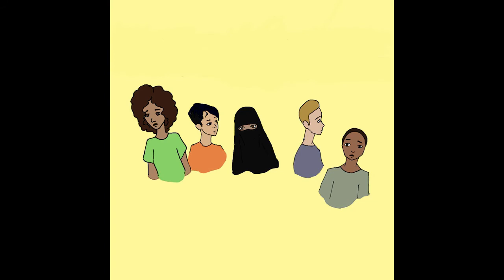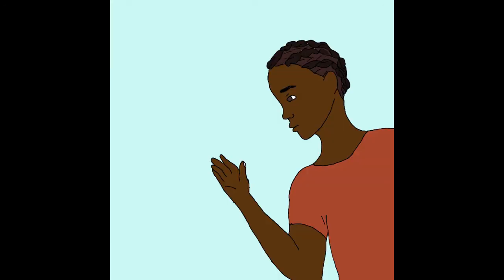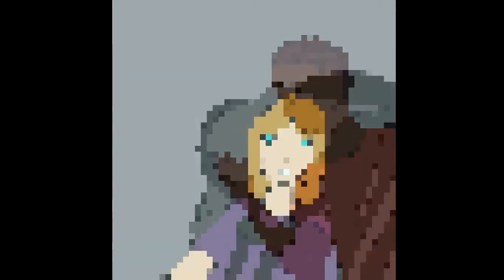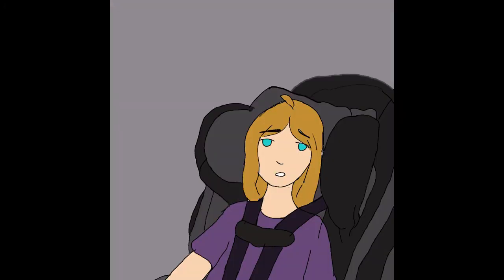Implicit Bias PSA by 12th grade PAHS student Marielis Abreu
This narrated original storybook by a high school senior clearly explains the concept of implicit bias in a way anyone can understand.